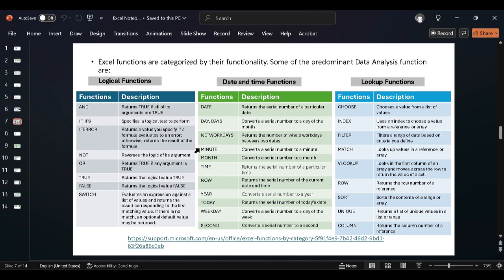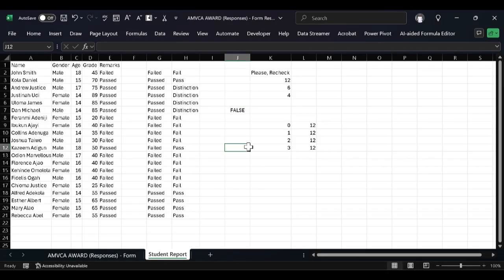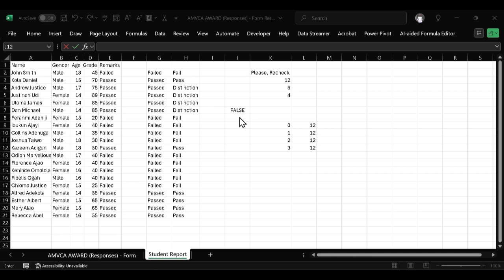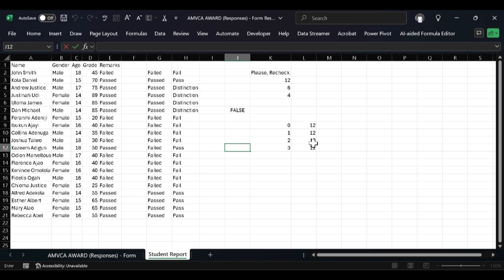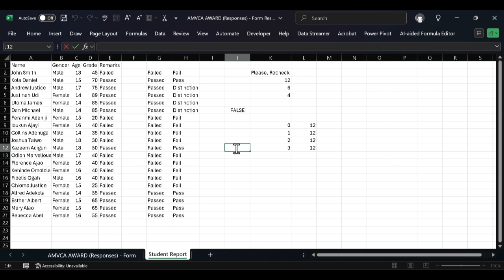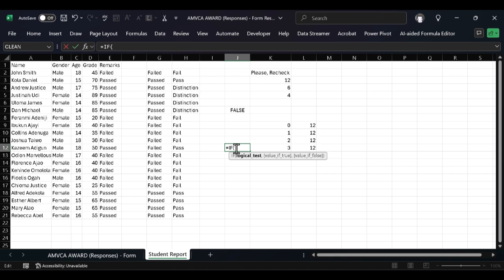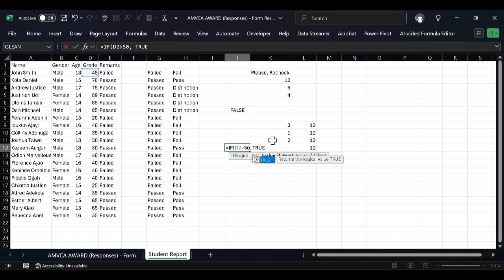Advanced Formula || Part 6